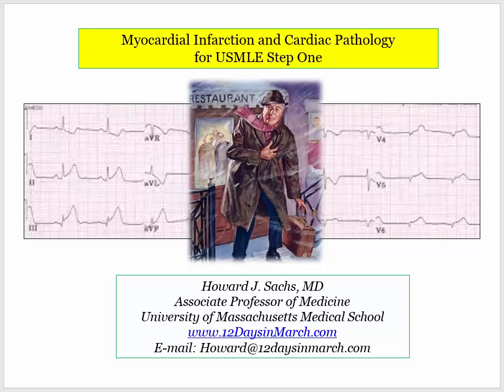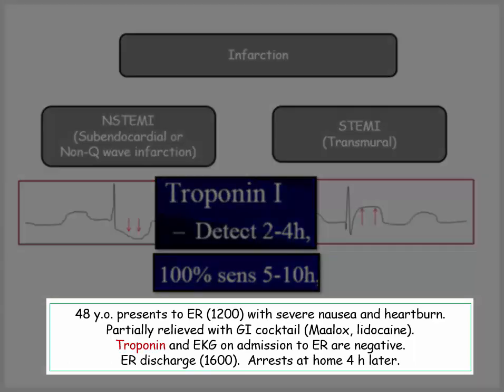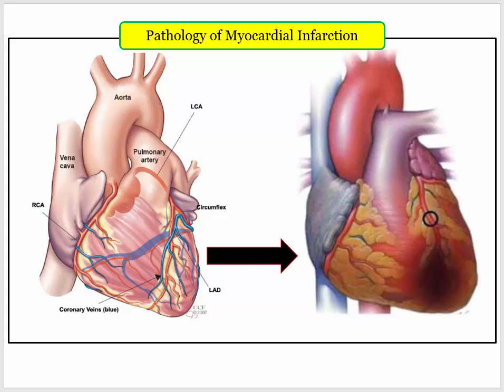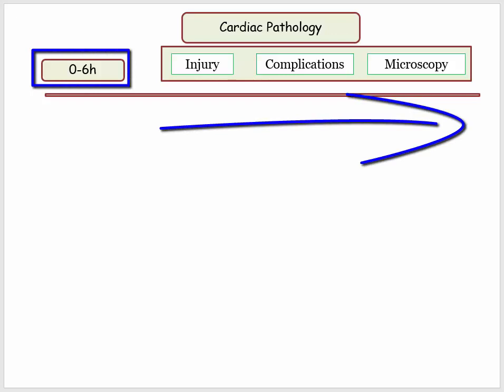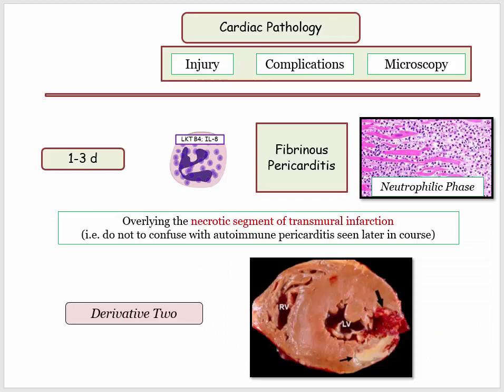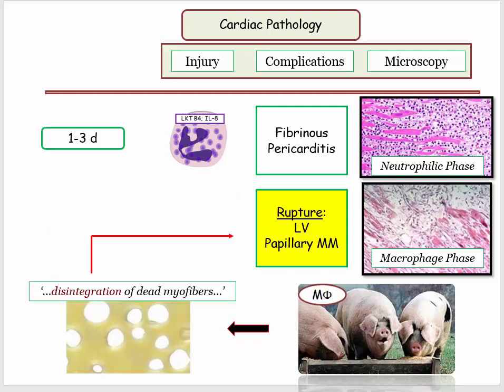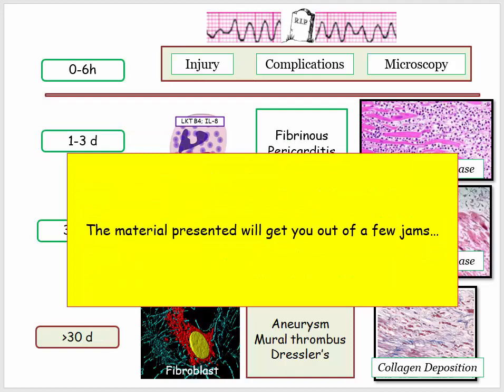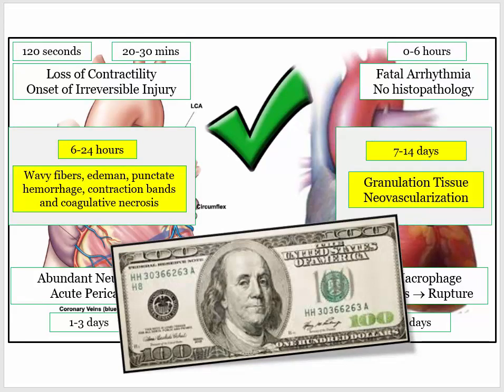12DaysinMarch, ASHD#4: Cardiac Pathology of Myocardial Infarction for the USMLE Step One Exam